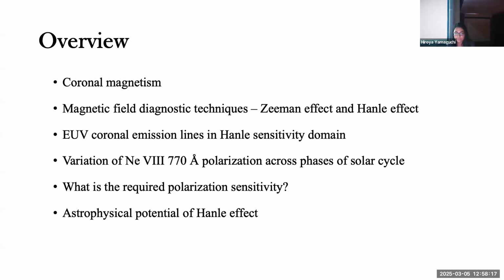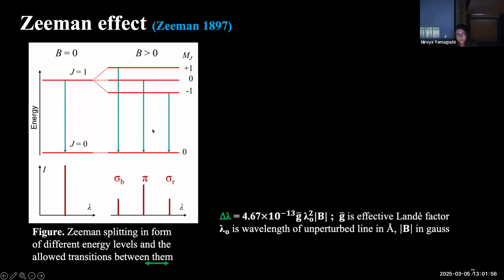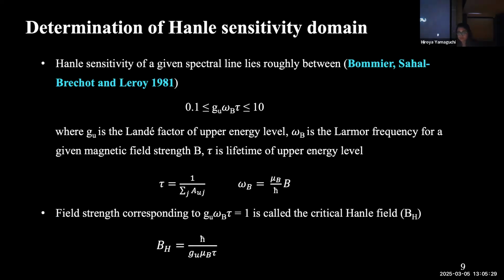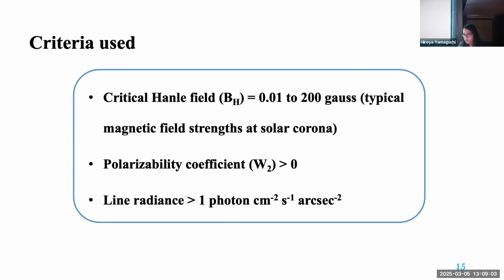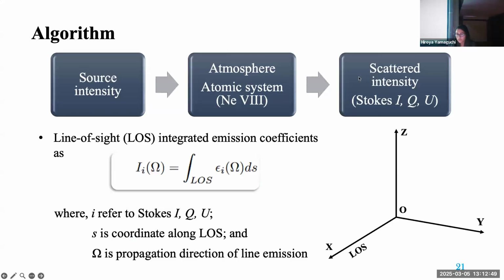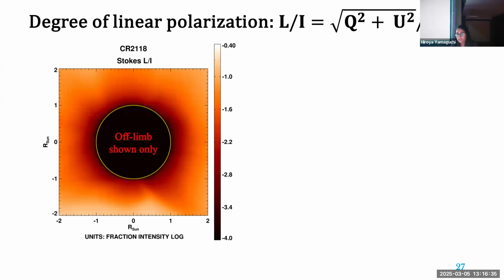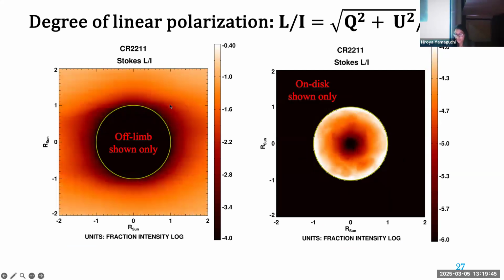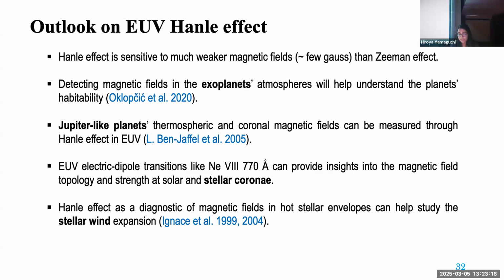HEAD seminar at CfA 03/05/2025: Raveena Khan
Raveena Khan talks about The Hanle effect of Ne VIII 770 Å: New magnetic field diagnostic of the Solar Corona